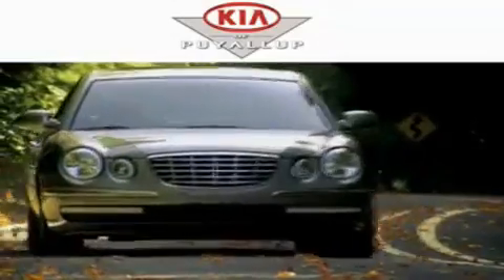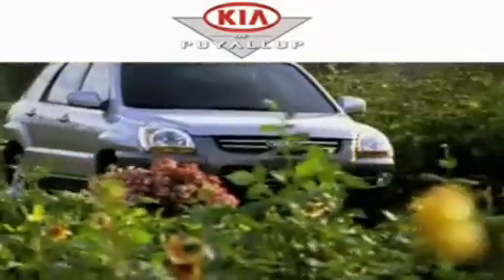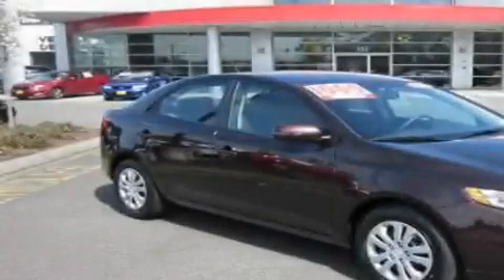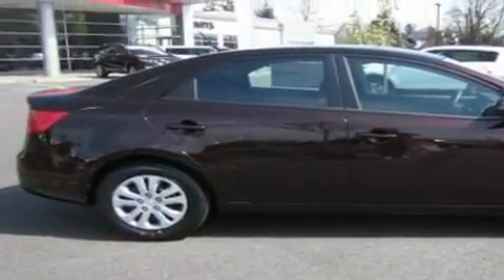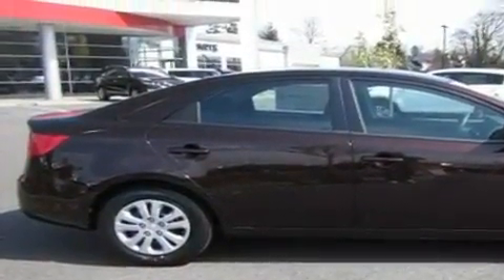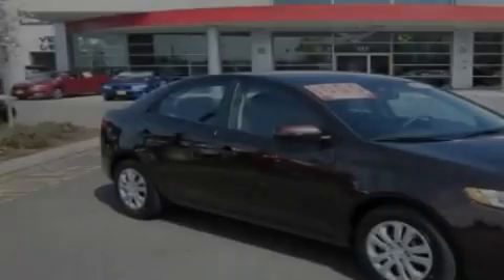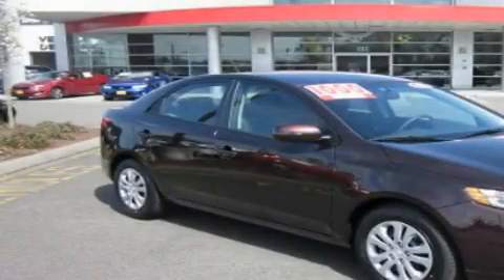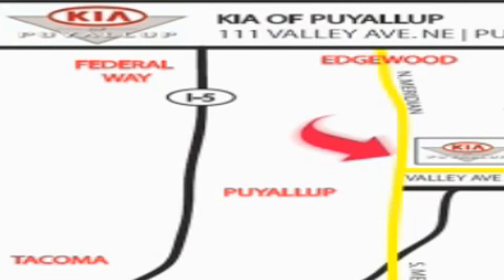2011 Kia Forte Kirkland WA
Year : 2011

 Make : Kia

 Model : Forte

 Engine : 2.0L 4CYL

 Trans . : Automatic

 Exterior : Dark Cherry

 Miles : 25

 Interior : Coffee

 111 Valley Ave NE

 2011 Kia Forte Puyallup WA